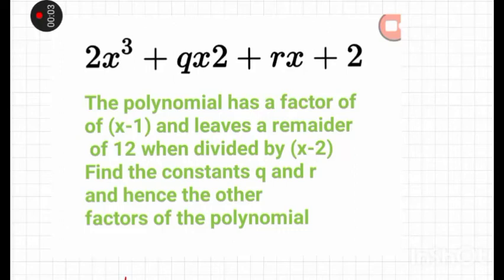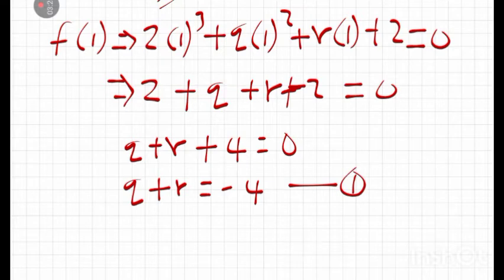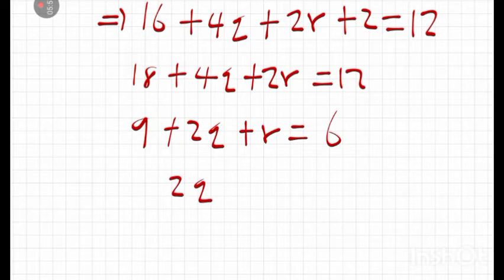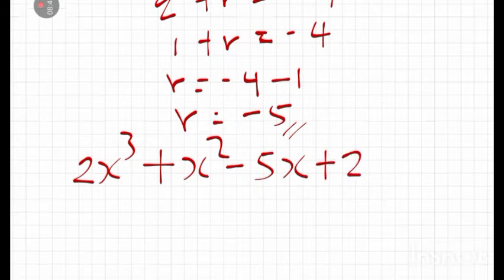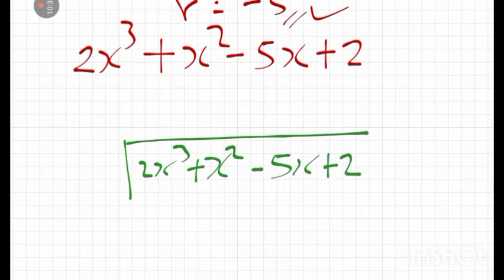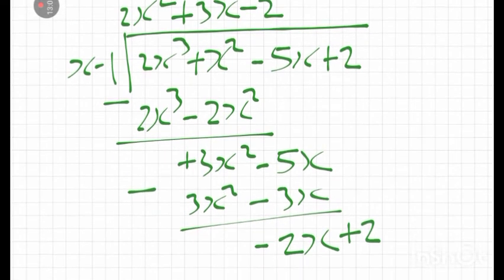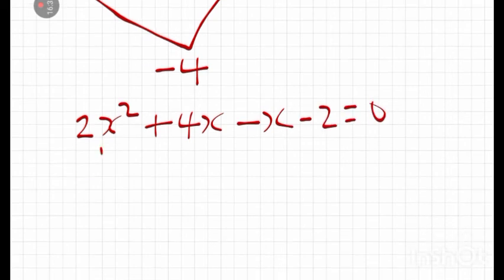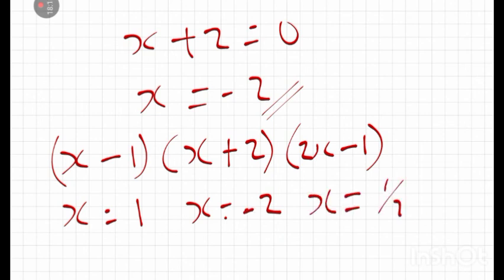COMPLEX PROBLEM ON POLYNOMIAL EQUATION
PROBLEM ON POLYNOMIAL EQUATION...
If you have any question, just put it in the comment...

You can check out the following videos